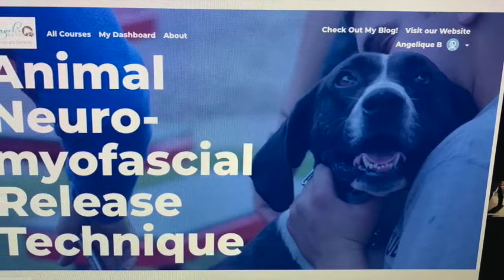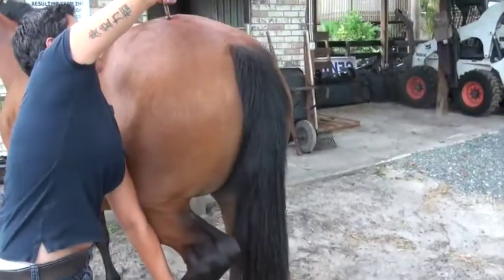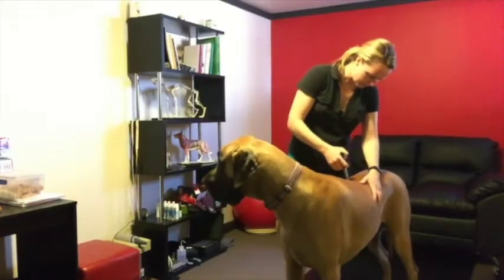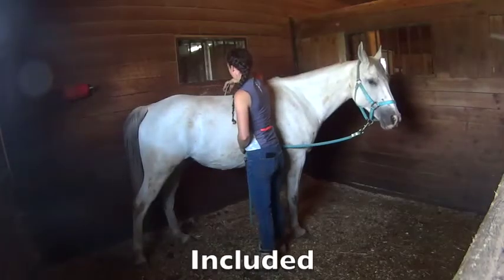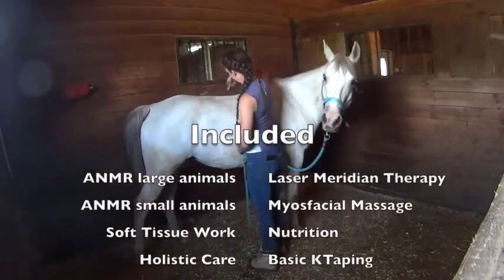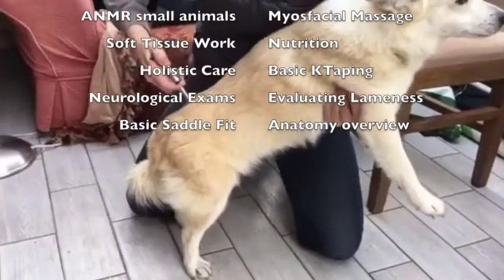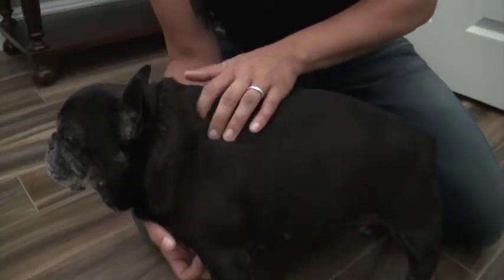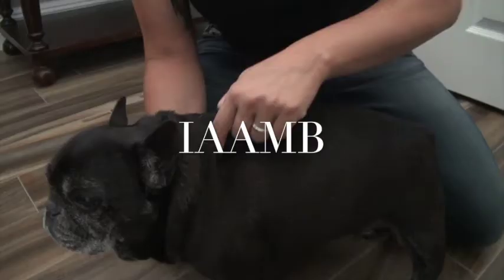Animal Neuro-myofascial Release Technique - Body Alignment Course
ANMR technique allows the practitioner to align the bodies of small and large animals using soft tissue release and neurological stimulation. This course is available to animal health professionals including certified animal massage therapists, certified animal chiropractors, veterinarians and veterinary technicians. This course also includes laser meridian therapy, kinesiology taping, holistic care and more.